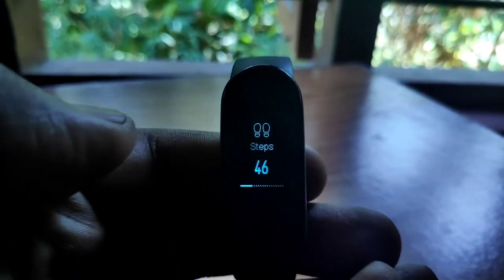Mi Band 3i Full review | Mi Band 3i വാങ്ങാൻ പോകുന്നവർ ഈ വീഡിയോ കാണുക .. | NST MV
വീഡിയോ ഇഷ്ടമായി എങ്കിൽ ലൈക് അടിക്കുവാനും ചാനൽ സബ്സ്ക്രൈബ് ചെയ്യുവാനും മറക്കരുതേ ..

 സബ്സ്ക്രൈബ് ചെയ്യുന്ന ഓപ്ഷൻ ഫ്രീ ആണ് കേട്ടോ 😁

നിങ്ങളുടെ വിലയേറിയ അഭിപ്രായങ്ങൾ കമെന്റ് ആയി രേഖപ്പെടുത്തുക .. ❤️

Feel Free to describe your suggestions as comment ❤️

Follow me on ( ചുമ്മാതാണെ ഗയ്സ് )

 ◆This channel is not spreading any type of illegal or misleading contents or spam and terrorism .
 ◆ We strictly following YouTube's Community Guidelines .
 ◆ Feedbacks about our videos are appreciated .
 ◆ This video is not for kids under 13 years .
      ( FOLLOWING COPPA REGULATIONS )

 ◆  100% YOUTUBE'S COMMUNITY GUIDLINE
       FRIENDLY .

Further informations about our videos

Reuse Allowed ...